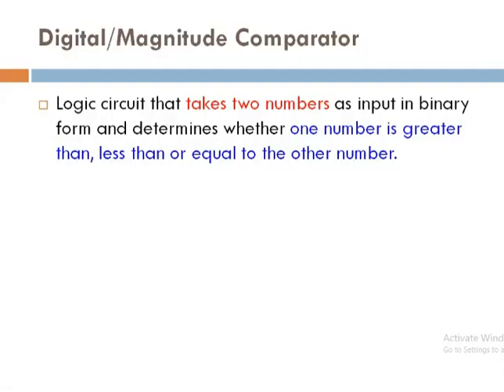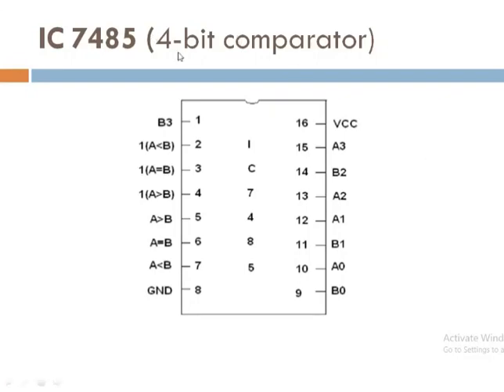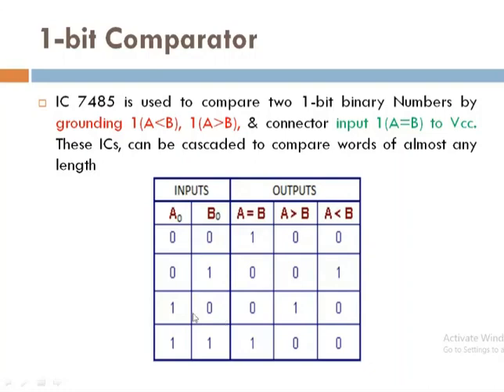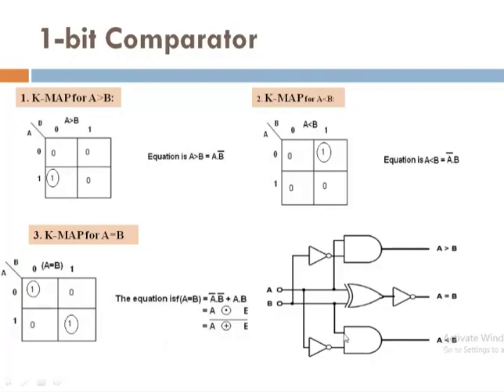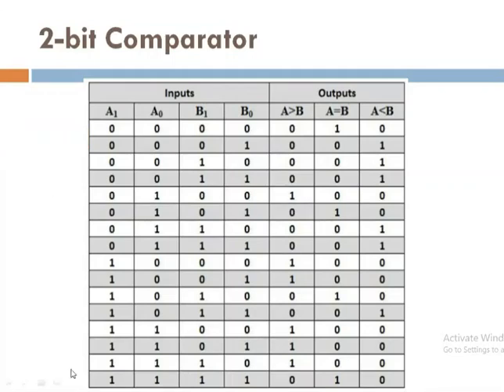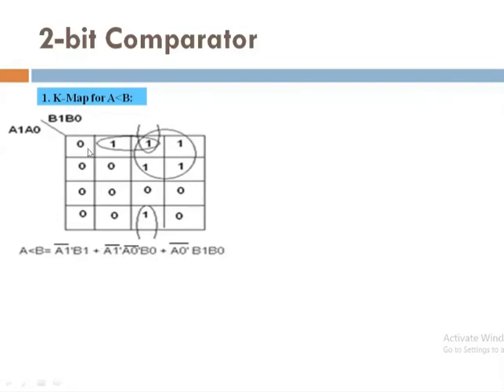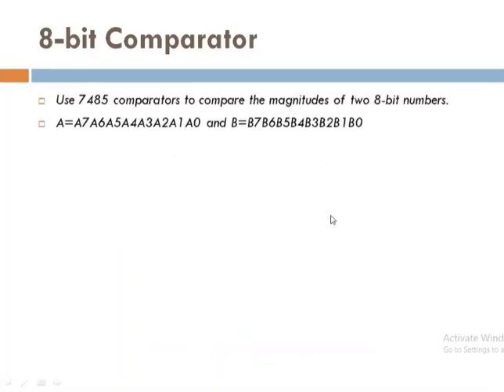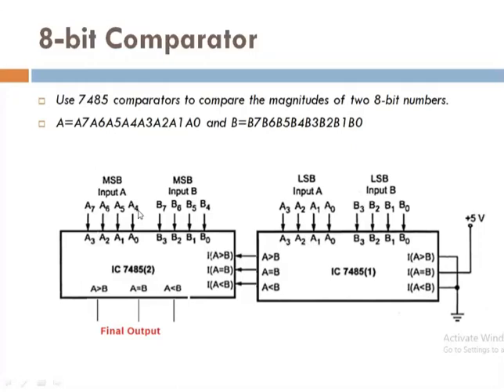9 Magnitude Comparator